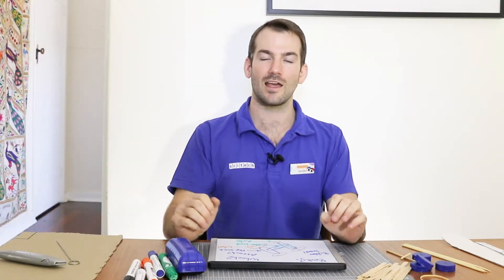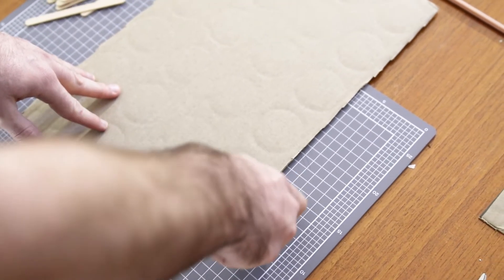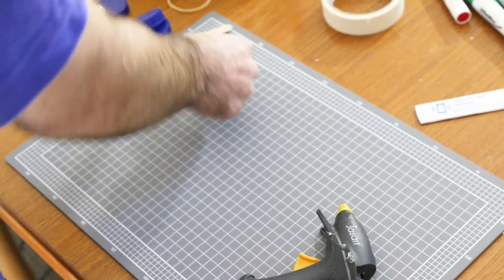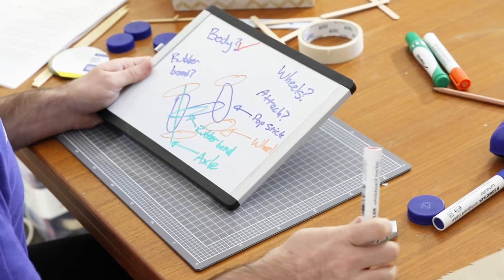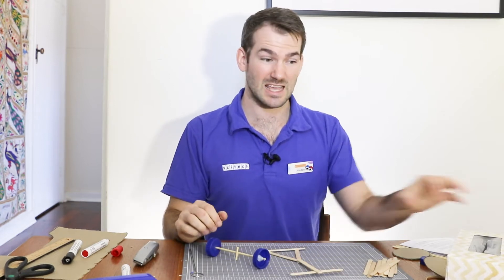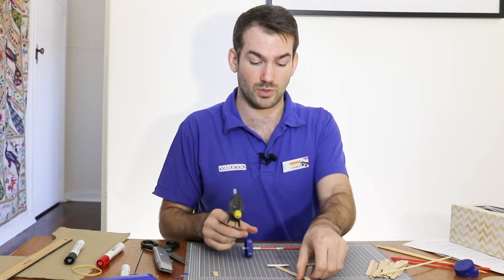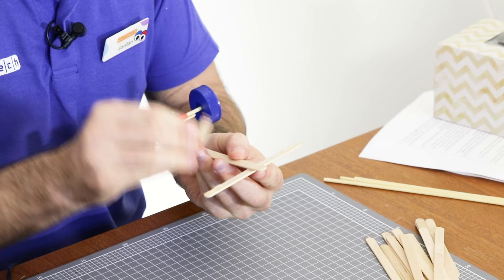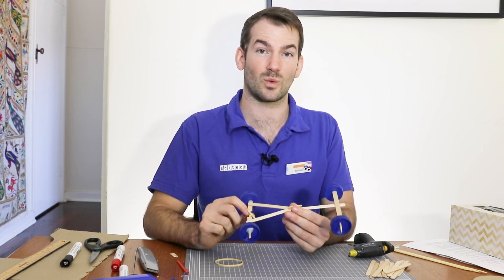Rubber Band Cars Part 2: Build | Tinker & Create STEM Challenges At Home | Scitech WA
Rubber Band Cars Part 2: Build

Jordan will walk you through a step-by-step process to start making your car, from building the chassis to attaching wheels.

Tinker & Create is a series of hands-on STEM learning challenges for you to do at home. Use the Think, Build, Test mindset and see what you can invent!